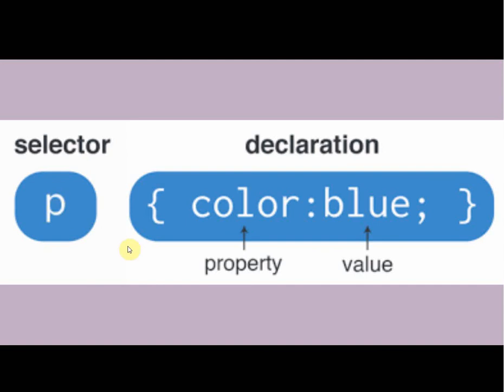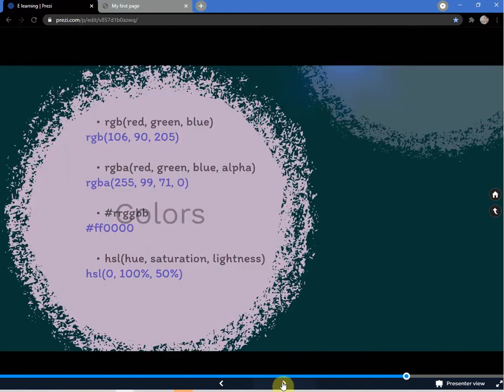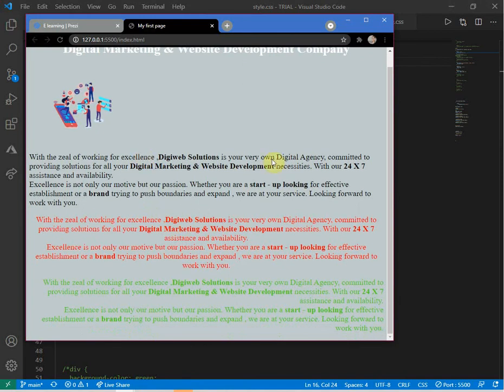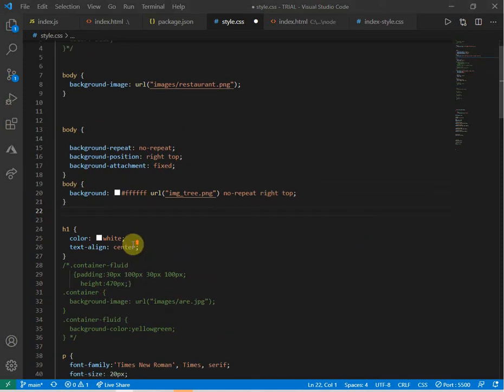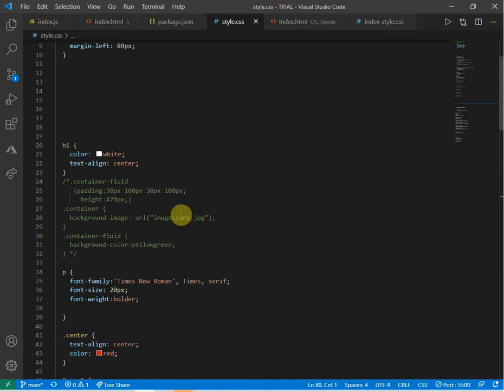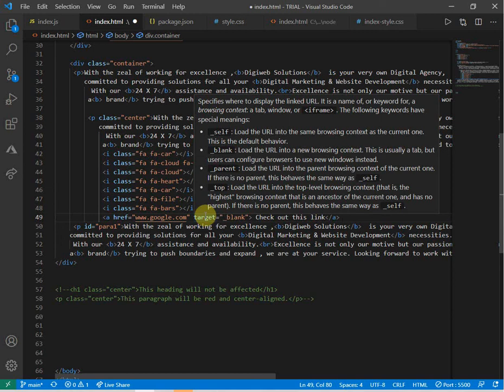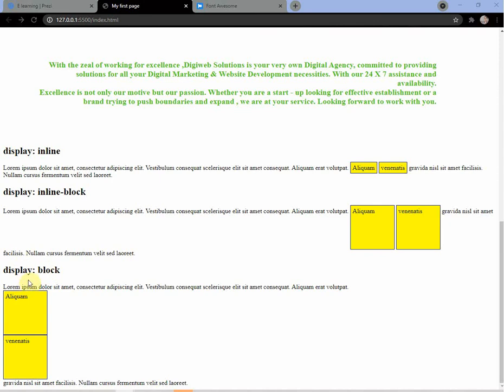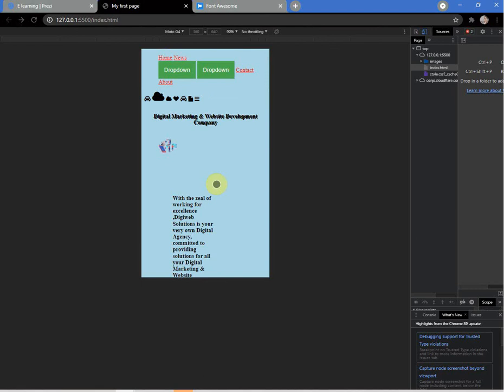Session -2 | Front-End Carnival Powered by Techox | Instructor : Rayman Kour Sodhi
Welcome to the Front-End development carnival.

Make your first step towards creating the amazing interface and give your ideas a physical significance .let's get started learning concepts with fun.

Meet our mentor:
Ms. Rayman Kour Sodhi
 - She is an open-source contributor.
 - Campus leader at code for cause and web developer at sparks foundation.
 - She is also selected as GSSOC'21.

What's going to be taught in the event?
- - HTML
- - CSS
- - Bootstrap
- - Project ideas for beginner